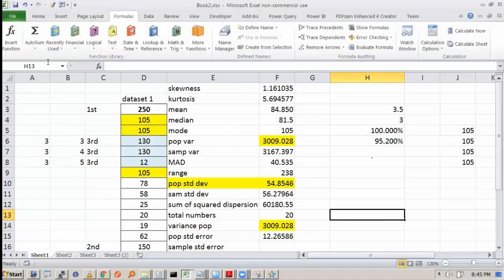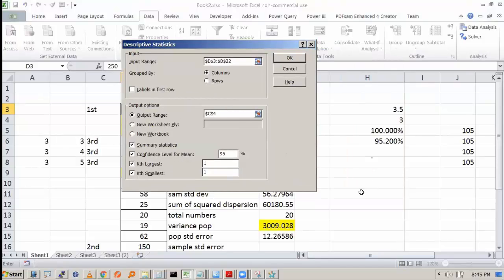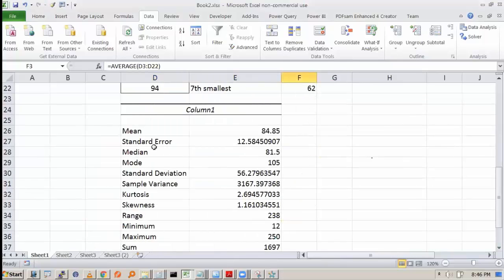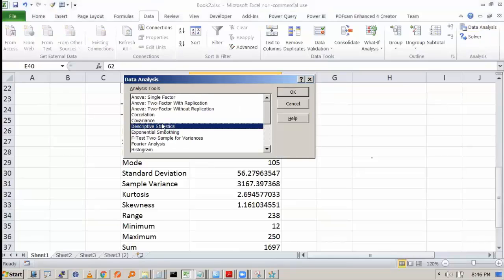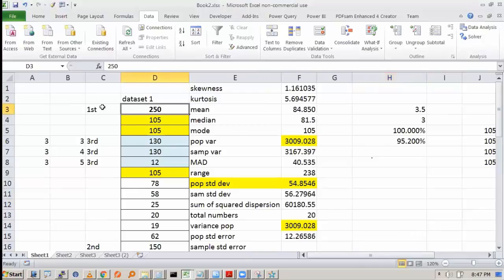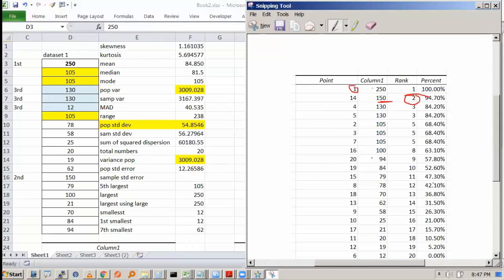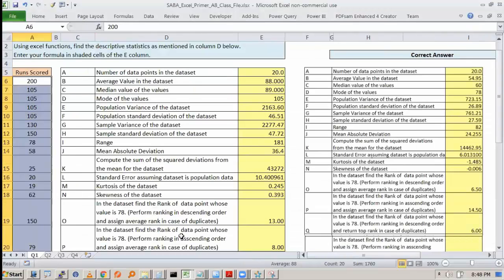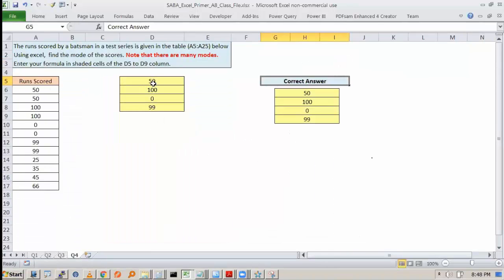How to Use of Analysis Toolpak (SABA)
In this video you will Learn How to Use of Analysis Tool Pak (SABA). The Analysis ToolPak is an Excel add-in program that provides data analysis tools for financial, statistical and engineering data analysis. If you need to develop complex statistical or engineering analyses, you can save steps and time by using the Analysis ToolPak. You provide the data and parameters for each analysis, and the tool uses the appropriate statistical or engineering macro functions to calculate and display the results in an output table. Analyze Data in Excel empowers you to understand your data through natural language queries that allow you to ask questions about your data without having to write complicated formulas. In addition, Analyze Data provides high-level visual summaries, trends, and patterns. Data analysis is the practice of working with data to glean useful information, which can then be used to make informed decisions. "It is a capital mistake to theorize before one has data. Why is Excel data analysis important? A successful Excel spreadsheet will organize raw data into a readable format that makes it easier to extract actionable insights. With more complex data, Excel allows you to customize fields and functions that make calculations for you.